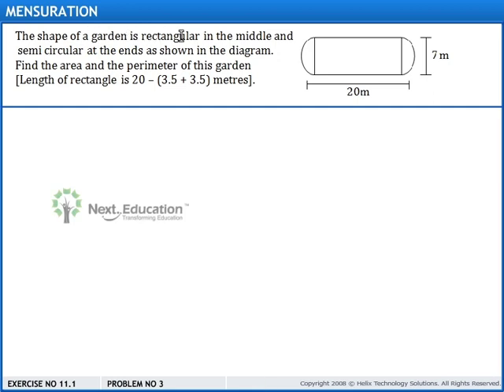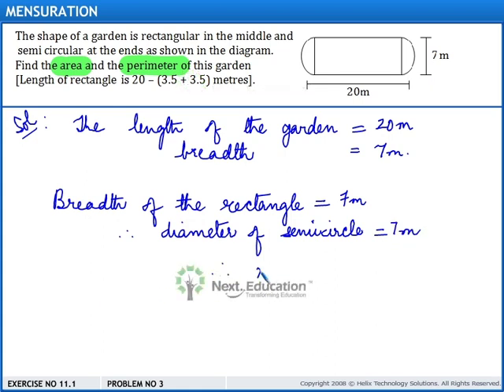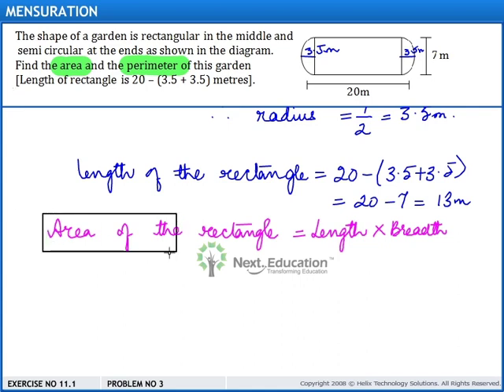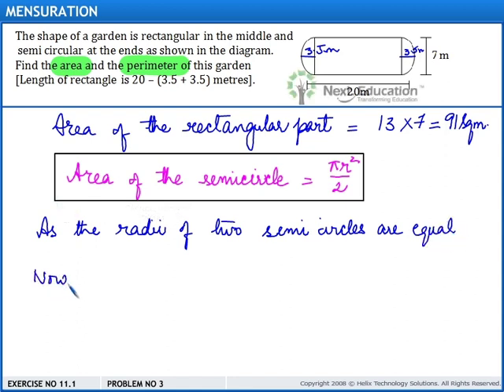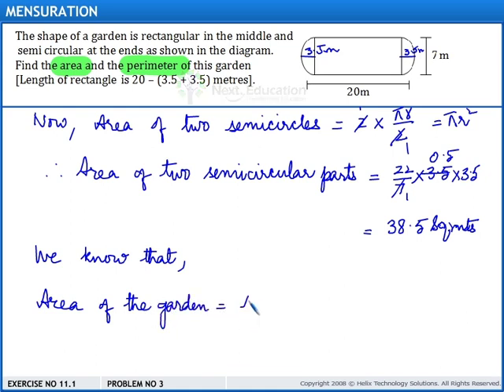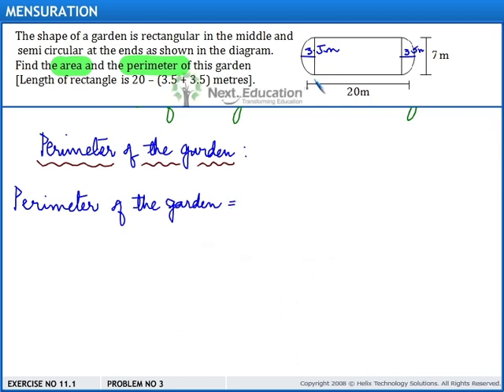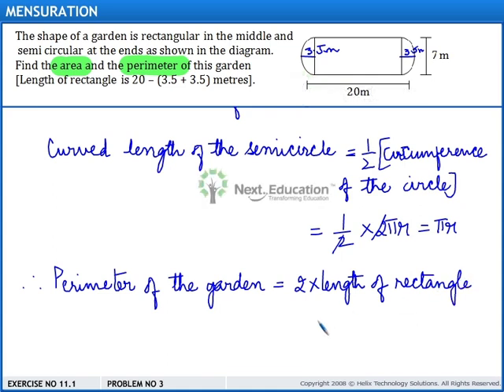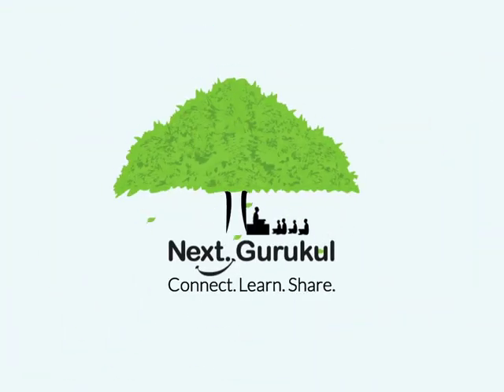NCERT Video Solutions For CBSE Class 8 Mathematics l Mensuration l Ex 11.1 , Q3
[Ncert Solutions For Ncert Solutions For Cube and Cube Roots]